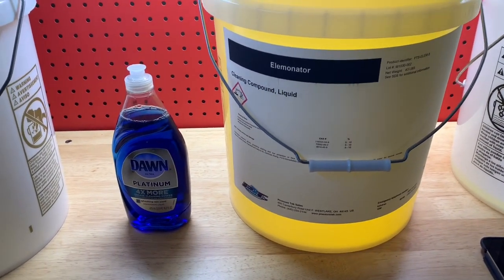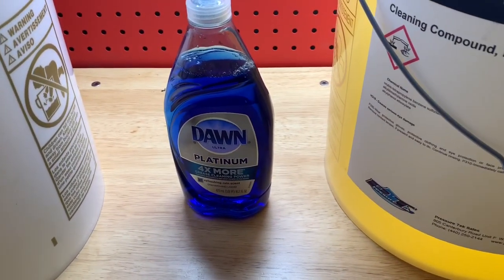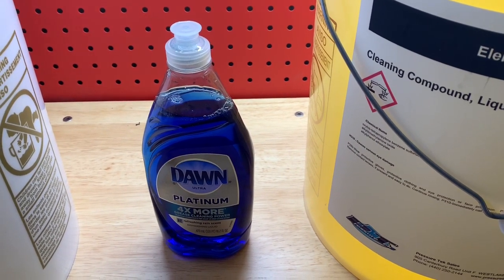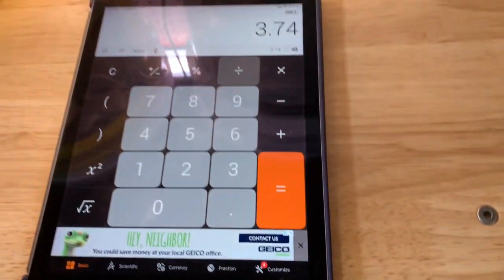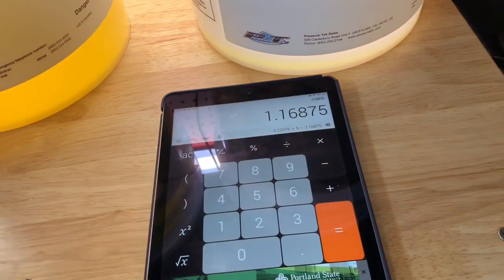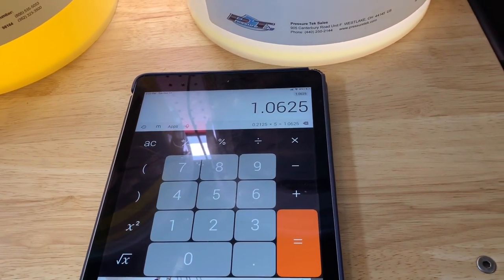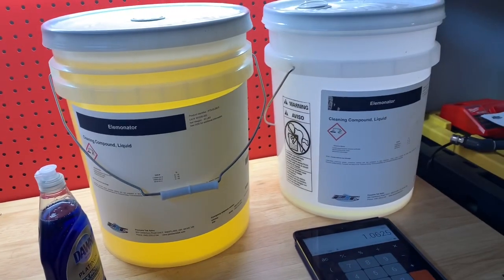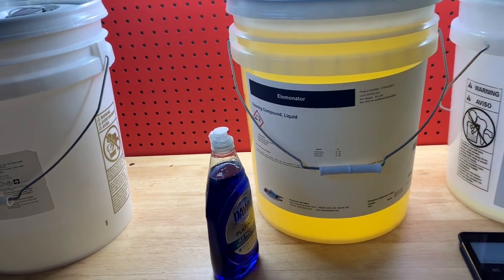Dawn VS Elemonator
Here is some information about pressure washing soaps and surfactants. This video is about dawn dish soap vs Pressure Tek Elemonator. Most people use dawn because it’s cheaper and easily available at your local store. We prove that Elemonator is a cheaper soft washing and pressure washing soap than Dawn dish soap. Let’s not completely discredit Dawn. It works amazing for washing dishes. We use it in our house daily. Elemonator has a chlorine booster in it that actually extends and stabilizes your house washing mix. Elemonator has been the best rinsing soap in our experience.

⭐️This is directly from a chemist that develops household chemicals.

Dish soap creates issues because they aren’t compatible with SH. Depending on the soap; it could curdle on contact with the SH solution, leaving behind balls of white stuff that is hard to get out of your system, and for sure leaves behind streaks. Also, MOST soaps immediately start attacking the SH. So your 12.5 drops down to a 6% in minutes.

We, the formulators of the world, design our products to be used as directed. Unless we specifically put on the label to add in X amount of our product to SH, DON’T DO IT!

Are you interested in in connecting with me exclusively? If you are serious about your business, let’s connect.

As I get busier, I have less and less time to help. God, my family, and my business are most important and will always be my first priority. The above link is a way to weed out those seeking spoon fed information and not serious about the cleaning industry. My time is better spent with my family and serious people. Reach out I can’t wait to schedule a one on one call.